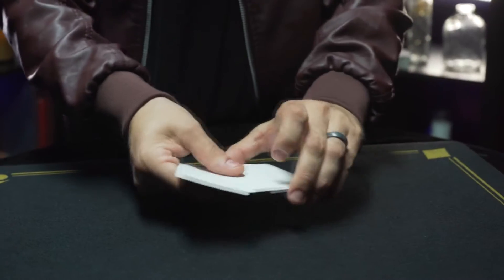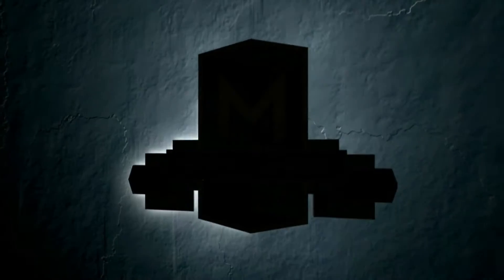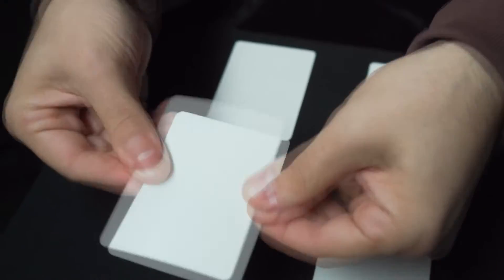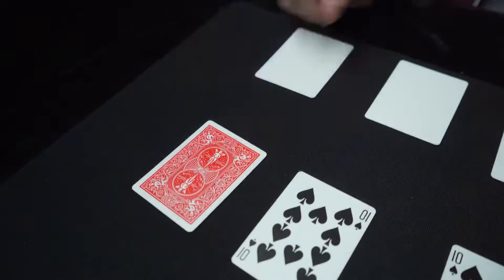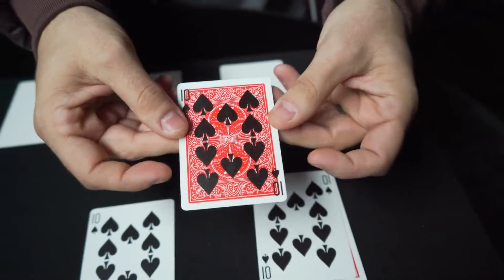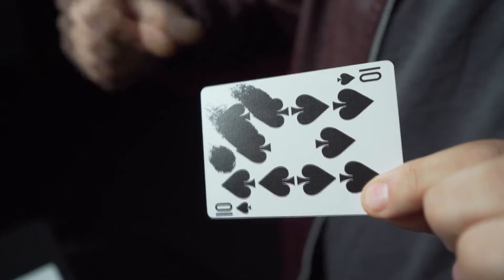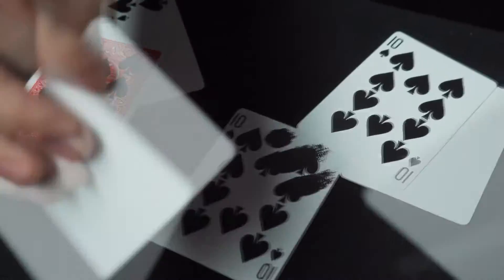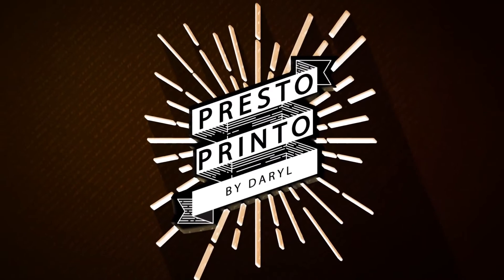Presto Printo por DARYL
Presto Printo es la versión más VISUAL y emocionante del clásico efecto "Wild Card". ¡Este electrizante clásico de la magia ahora se puede realizar SIN juegos de manos! ¡Cada paso de esta rutina parece cada vez más imposible! ¡Los diseños 100% DIFERENTES se "imprimen" mágicamente en cartas previamente en blanco! Algunos de los diseños incluidos son; ¡imágenes especulares, cartas manchadas y pepitas caídas, por nombrar algunas! ¡Y al final, TODO puede ser examinado totalmente!
¡NADA de juegos de manos!
¡Fácil de aprender!
¡Fácil de realizar!
¡Ultravisual!
100% examinable!
¡Viene completo con TODAS las cartas especiales!
¡Instrucciones en línea!
Manejo de bonificación!
¡Dorso rojas de Bicycle!